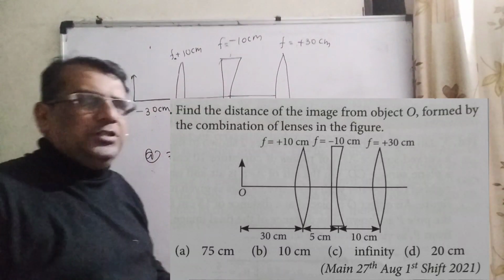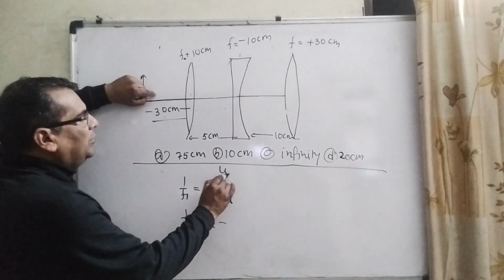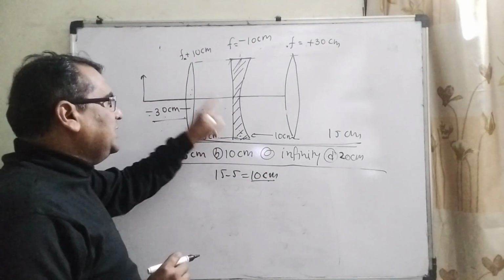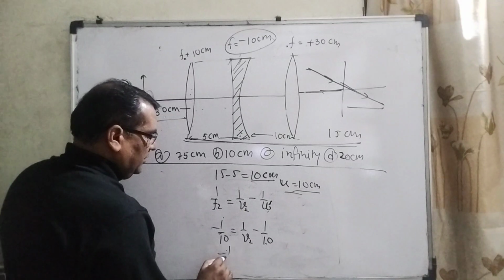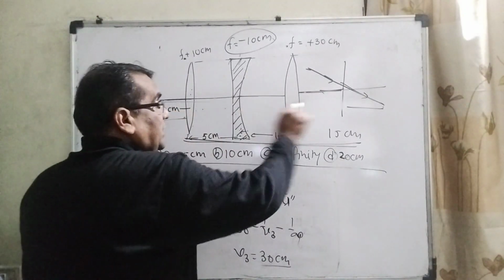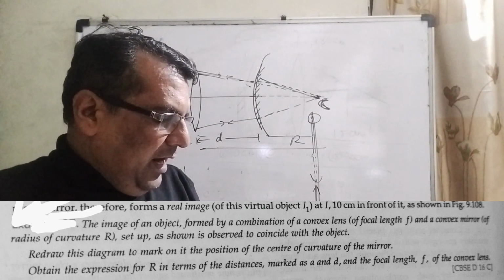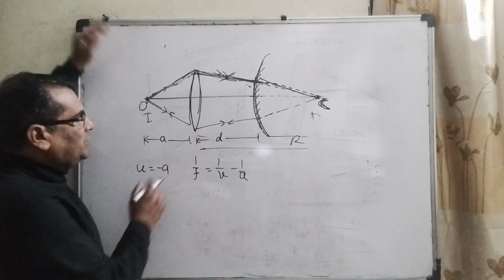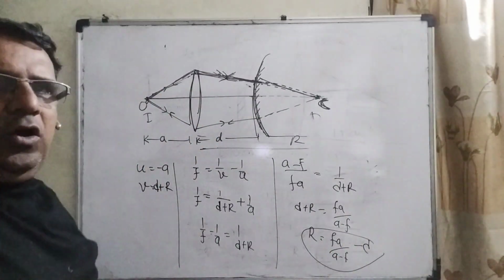crash course physics revision /physics/ the image of/an object Find the position of/the/image